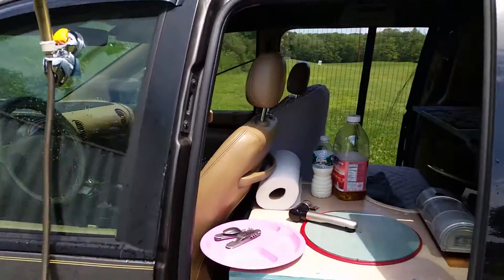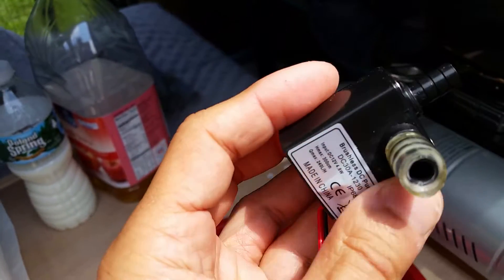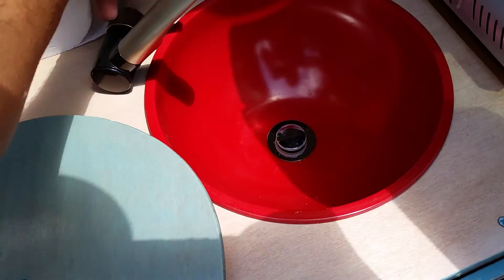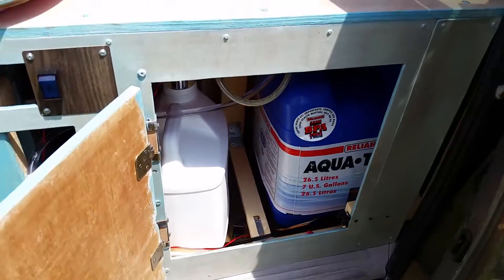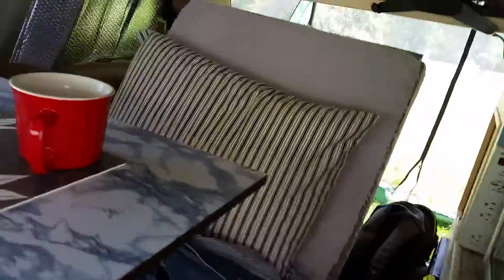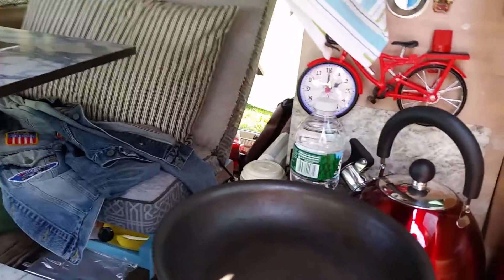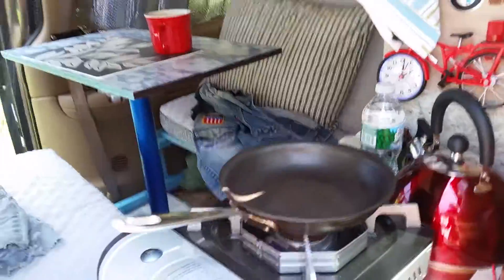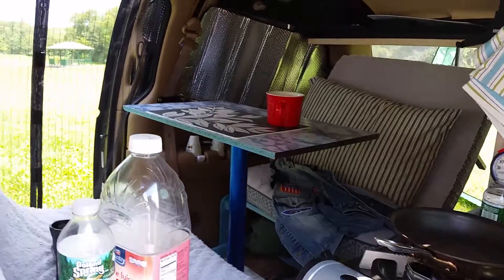Minivan camper rv conversion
Showing plumbing